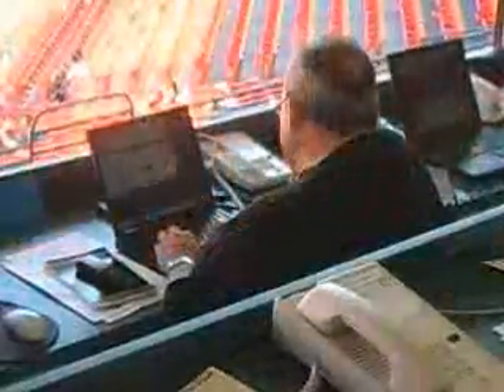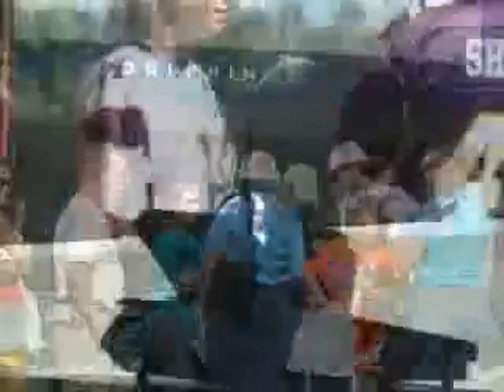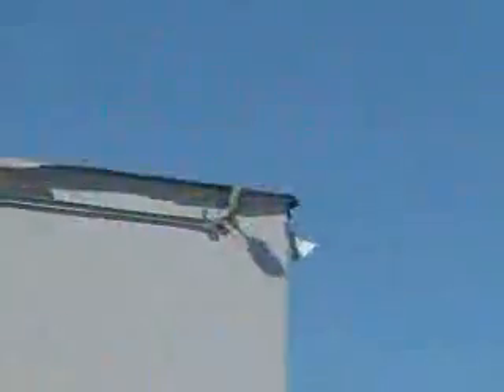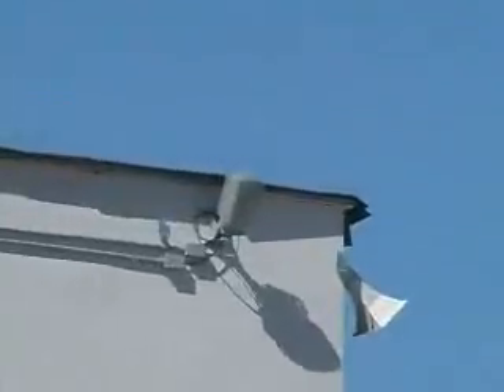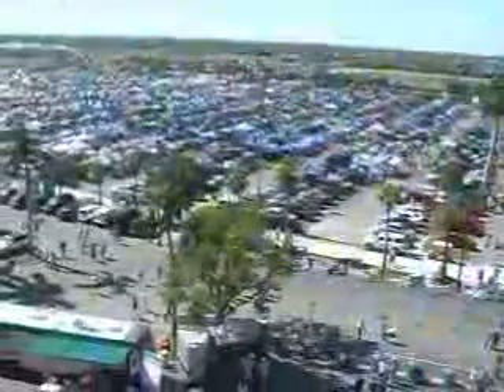Dolphin Stadium, Miami: High Performance Wi-Fi Network Solution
Dolphin Stadium features a powerful wireless network - using Wi-Fi gear from BelAir Networks - right on time for the FedEx Orange Bowl and Super Bowl XLI